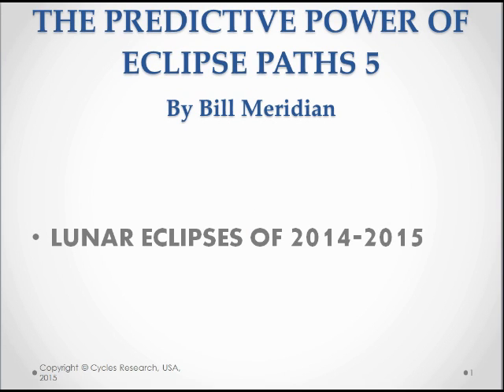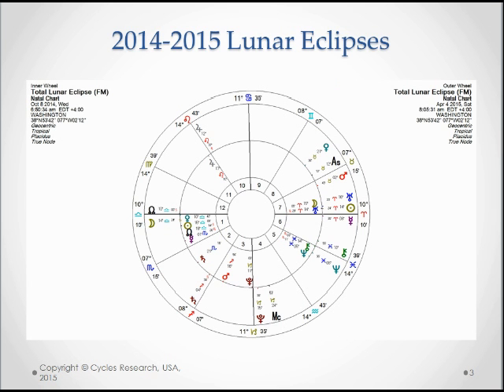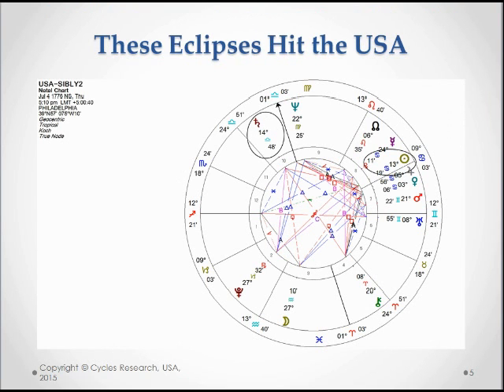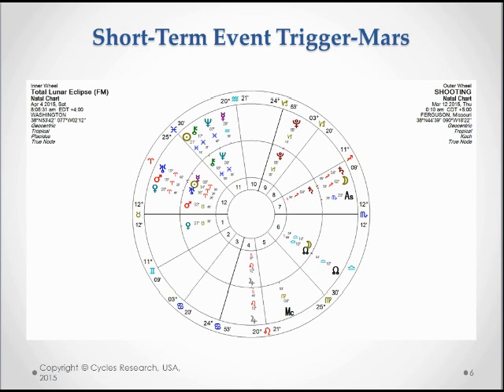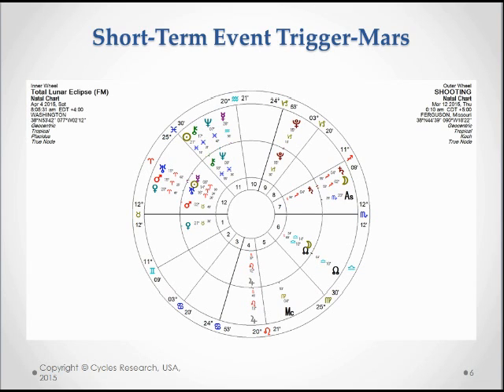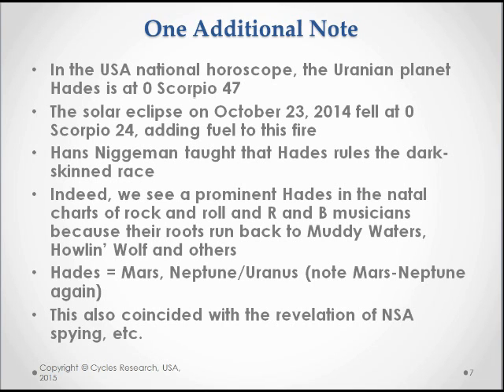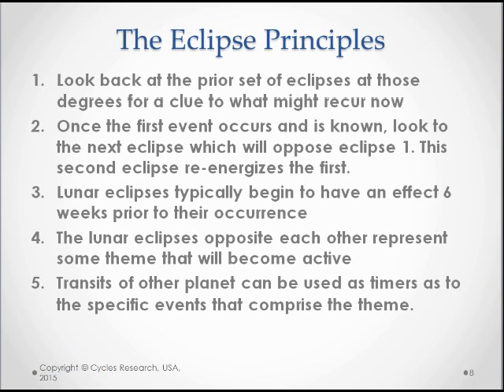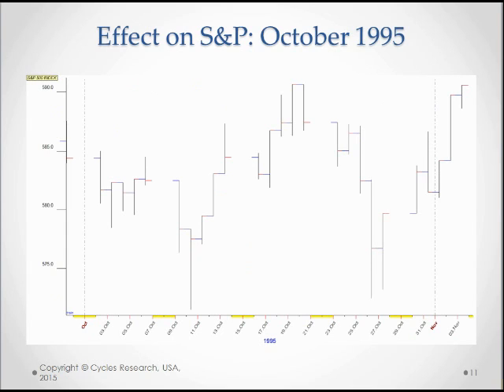PREDICTIVE POWER OF ECLIPSE PATHS 5-LUNAR ECLIPSES OF 2014-2015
This video analyzes the effect of the lunar eclipses of October 2014 and April of 2015. It demonstrates how to determine what
theme the eclipses will energize. Also, how to time shorter term events that constitute the theme.